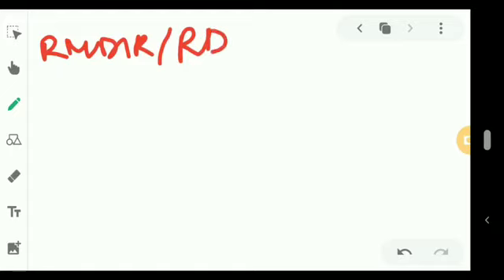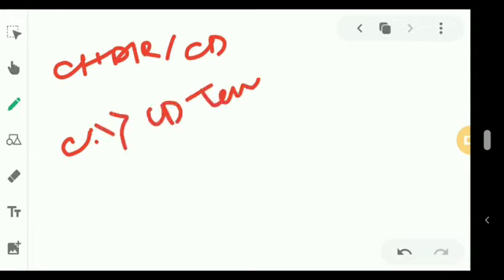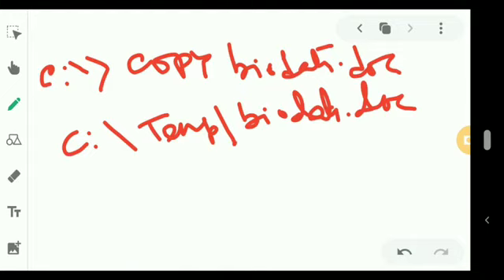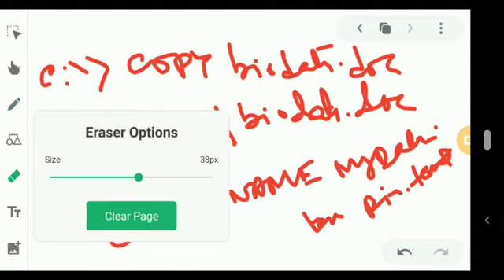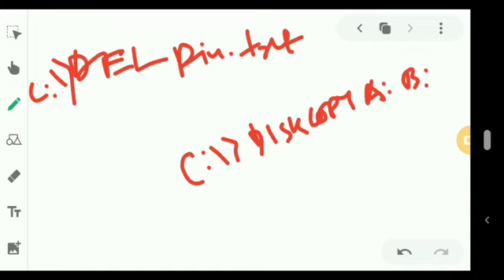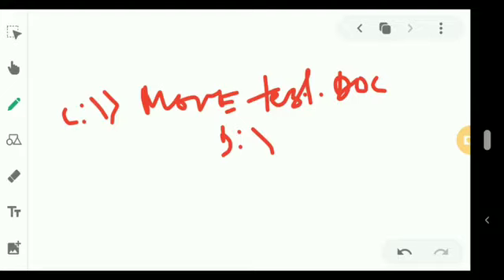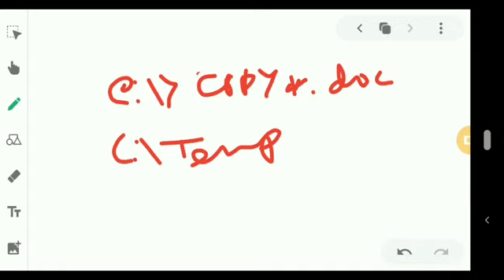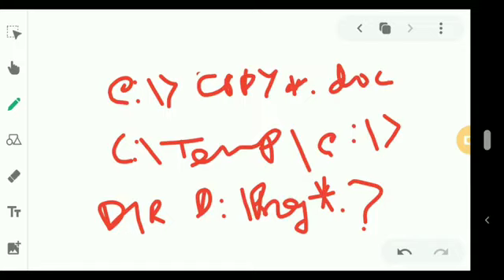Class 9 Computer (Ch-7 Disk Operating system)Part 2